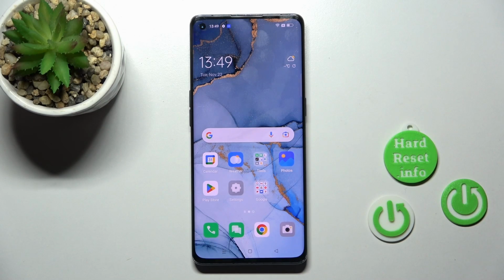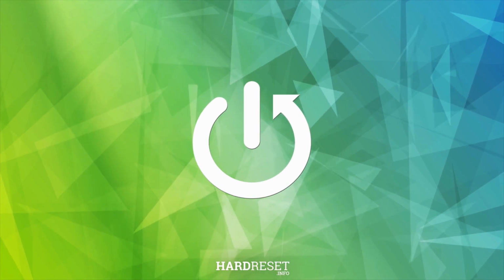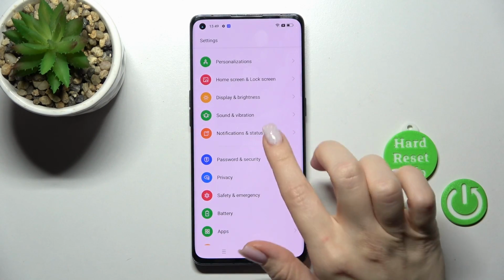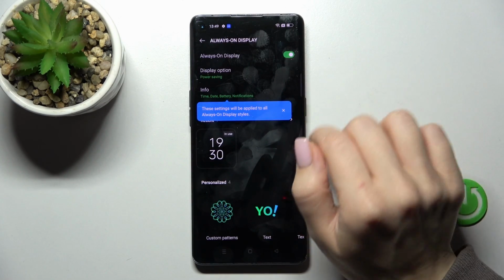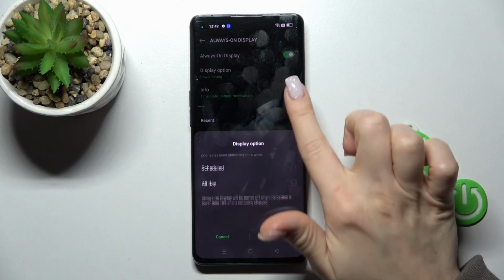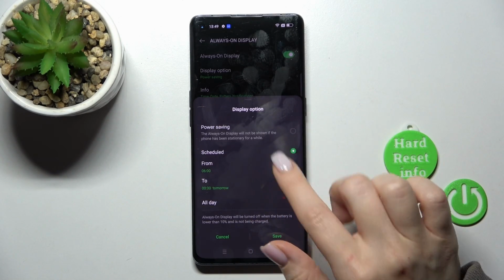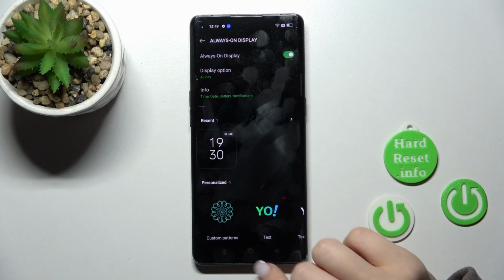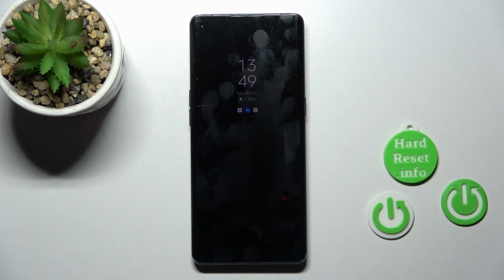How to Turn On and Configure the Always On Display on the OPPO Find X2 Neo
Learn more about the OPPO Find X2 Neo:
In this short yet detailed video guide, our expert will demonstrate how you can enable and set up the Always On Display feature on your OPPO Find X2 Neo smartphone easily and correctly. Thereby, if you have encountered any problems or difficulties with activating the AOD function on the OPPO Find X2 Neo mobile device, we humbly encourage you to view this video.

How to enable the Always On Display on the OPPO Find X2 Neo? How to activate the AOD option on the OPPO Find X2 Neo? How to set up the Always On Display feature on the OPPO Find X2 Neo?